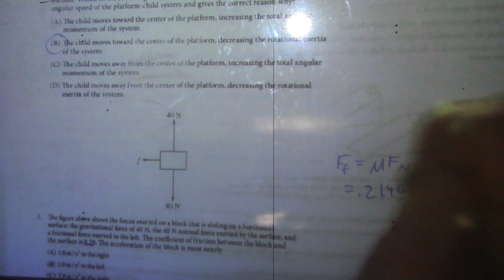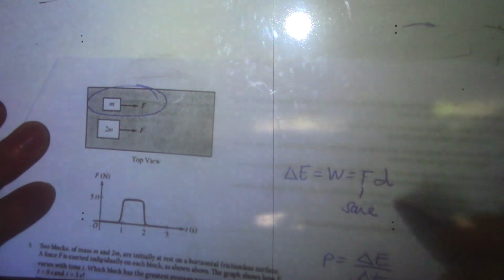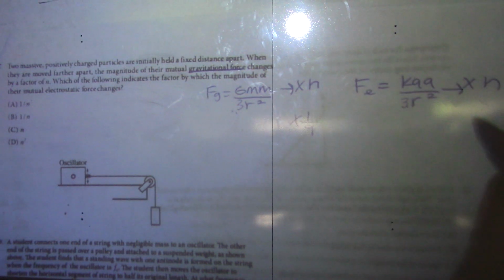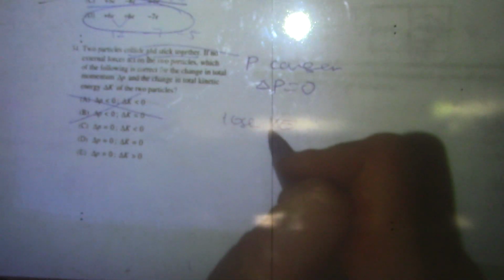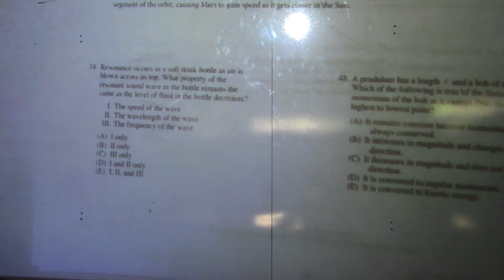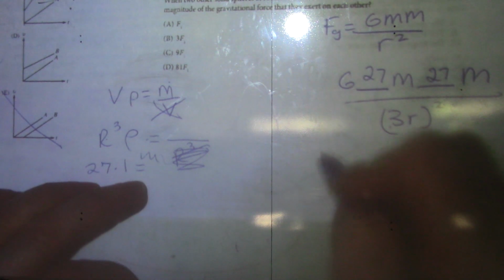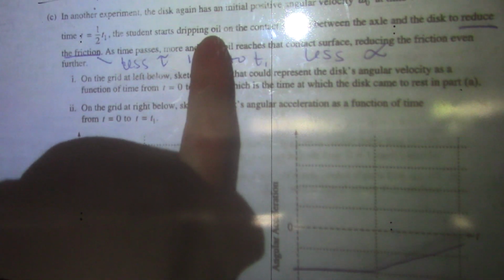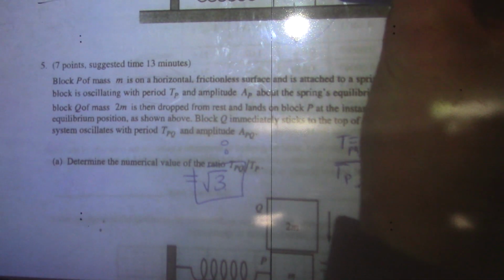AP physics released MC and FR